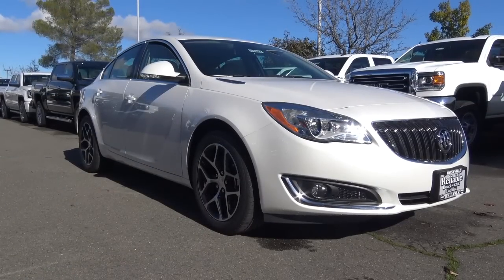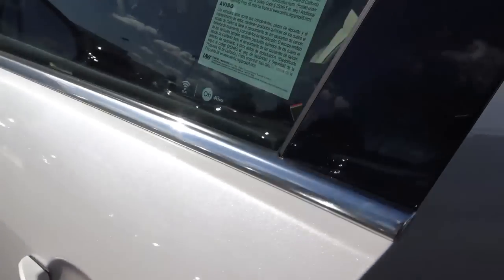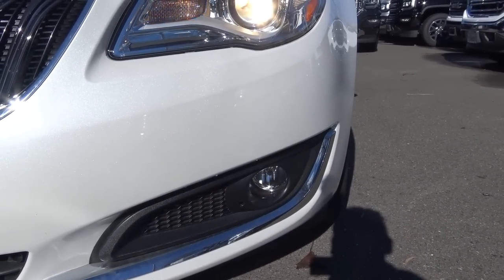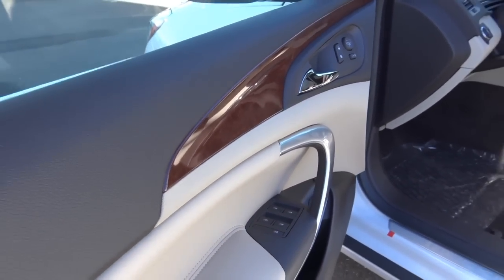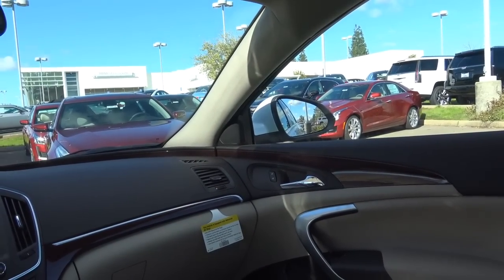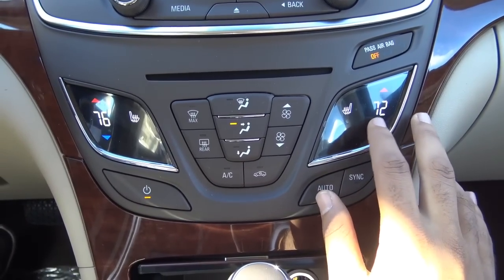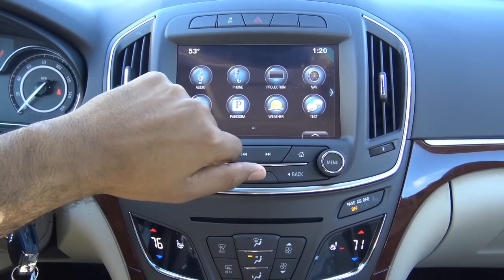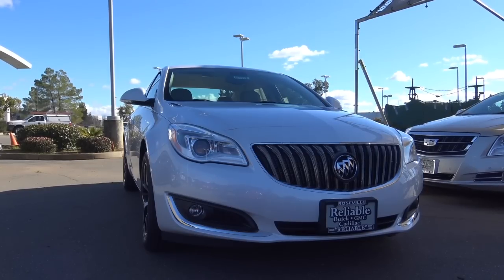2017 Buick Regal Sport Touring Road Test & Review 2.0 L Turbocharged 4-Cylinder